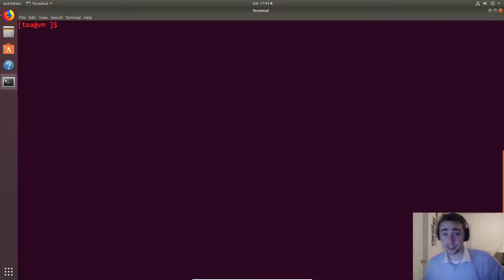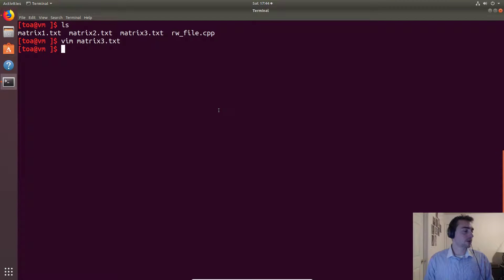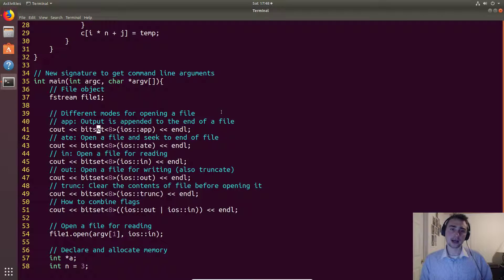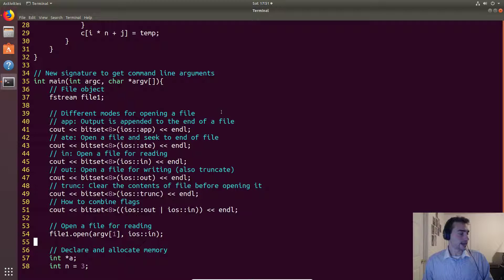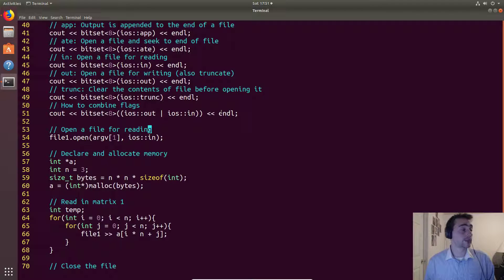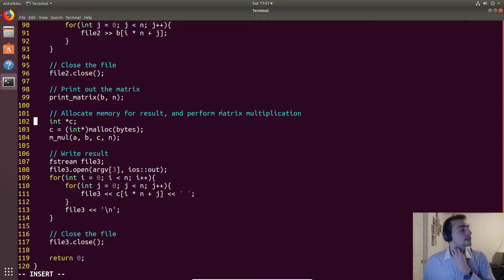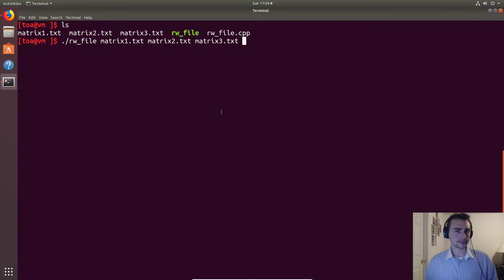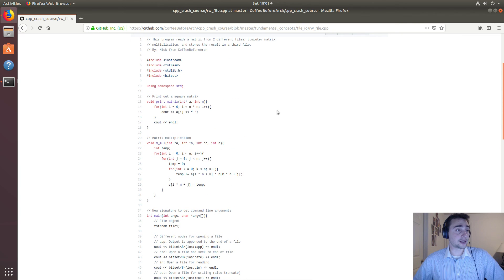C++ Crash Course: File I/O Using fstream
In this video we go over file I/O in C++!